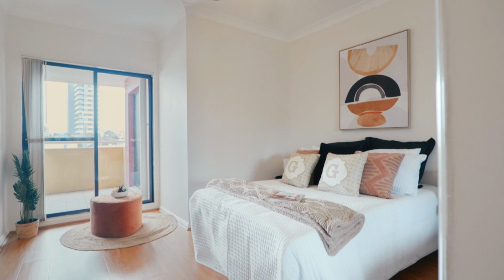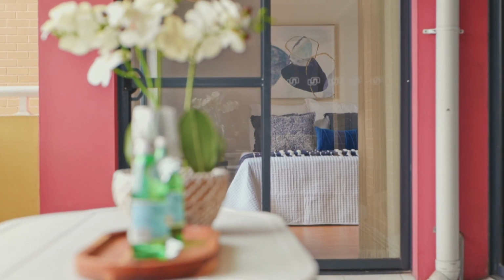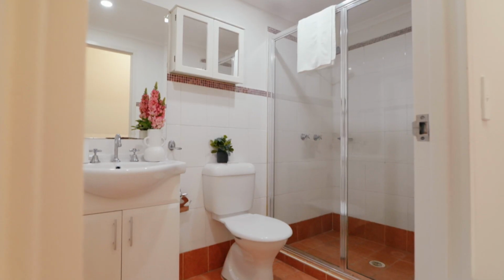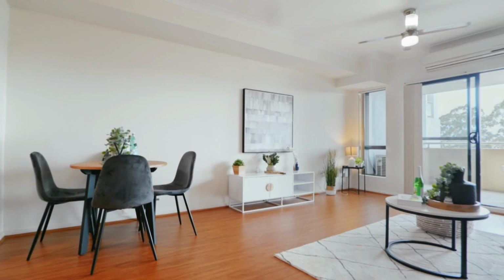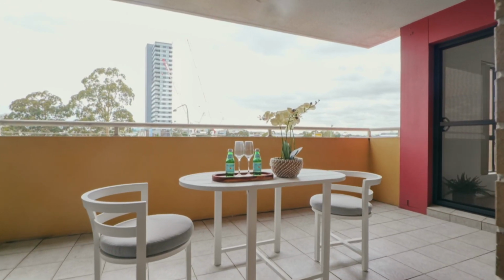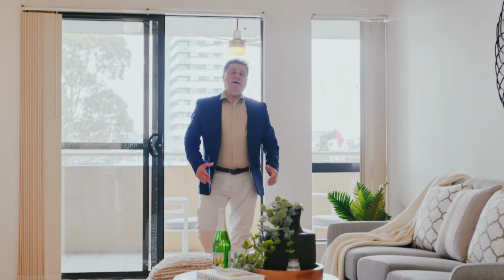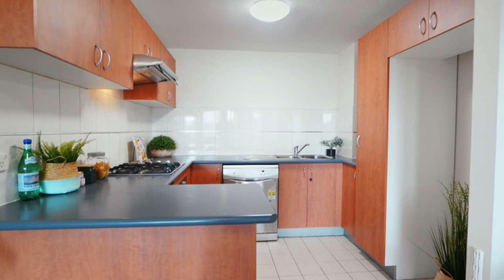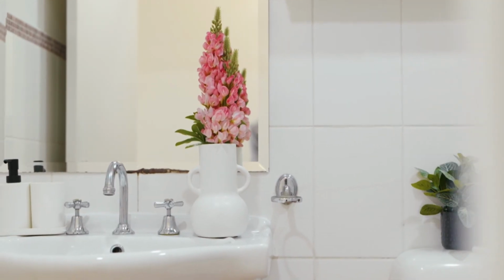82/21-29 Third Avenue, Blacktown - with Ray Denkha